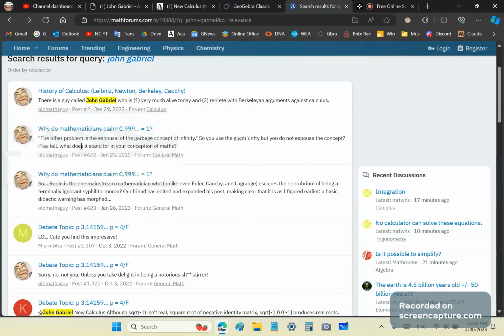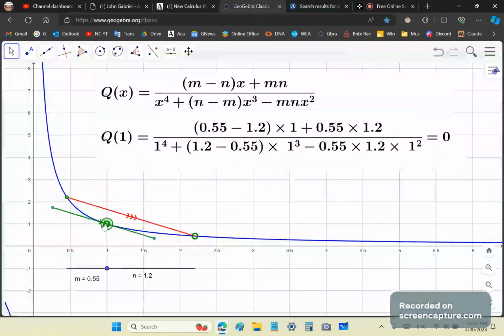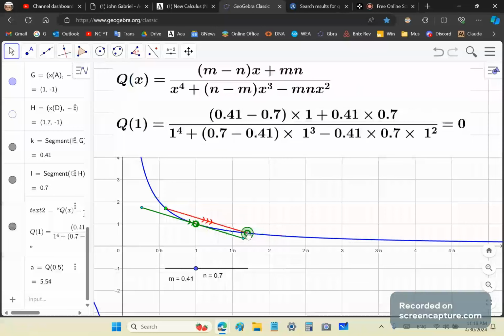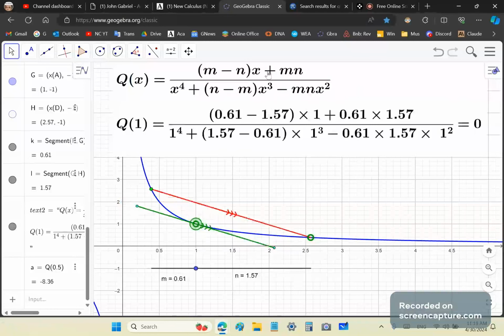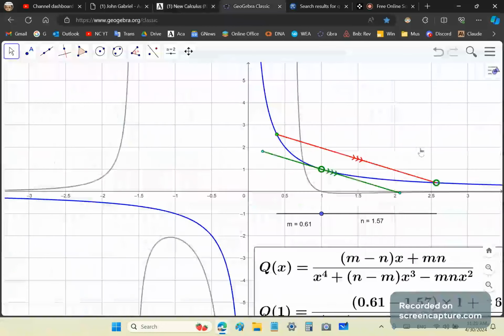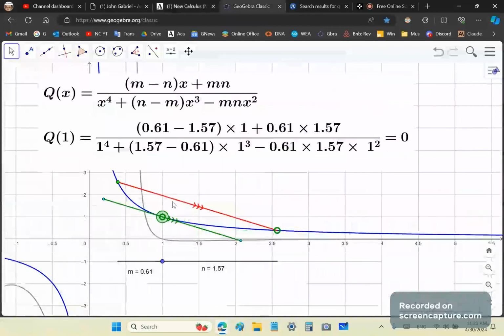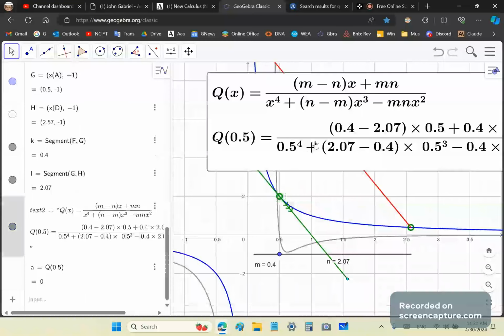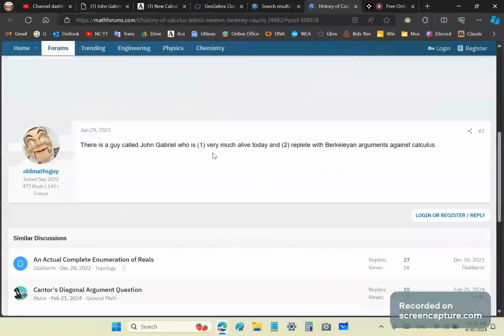The New Calculus works you stupid bitches! Get used it. You will bow the knee to me, you SCUM!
The mental midgets of mainstream are still arguing with me, still fighting me and trying desperately to destroy and hide my great work.  The scum bags all know who they are and they will be remembered infamously.

Six simple reasons you NEVER had a rigorous formulation in your mainstream calculus: